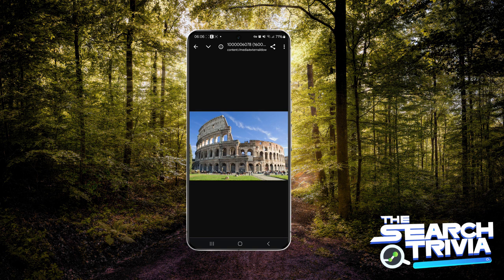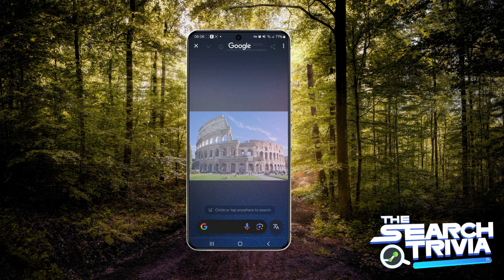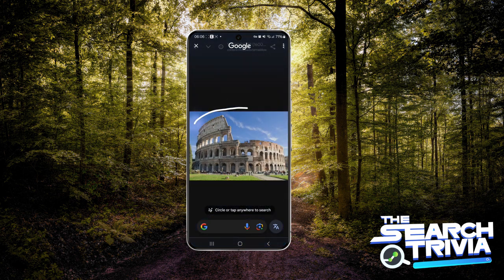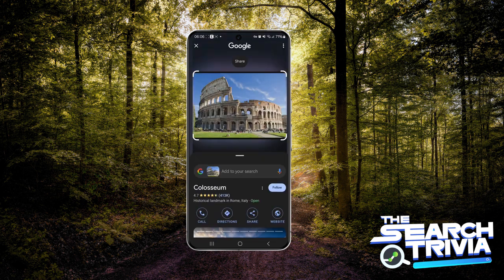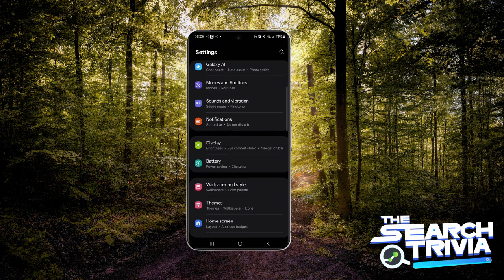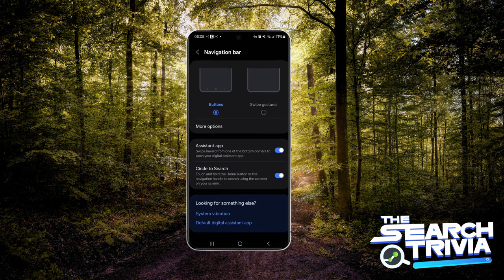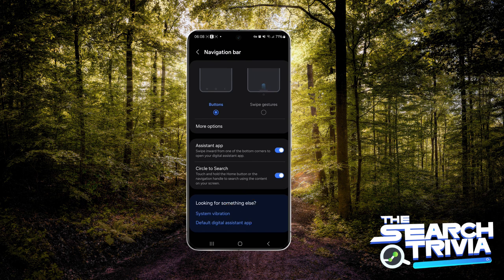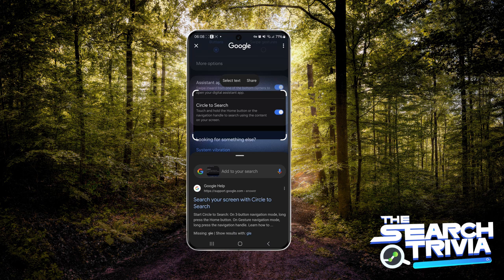How to Activate Circle to Search on Samsung Galaxy s24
In this video I'll show you How to Activate Circle to Search on Samsung Galaxy s24